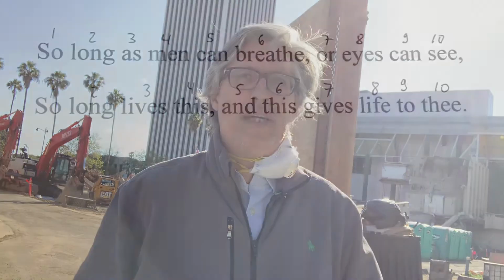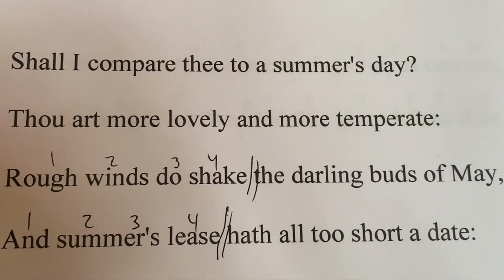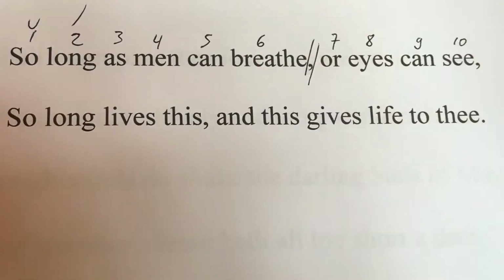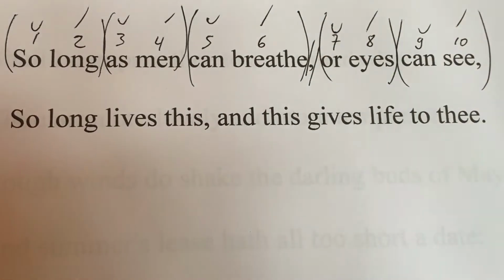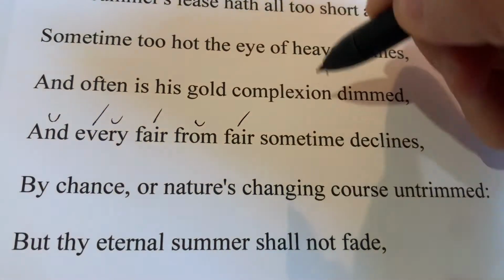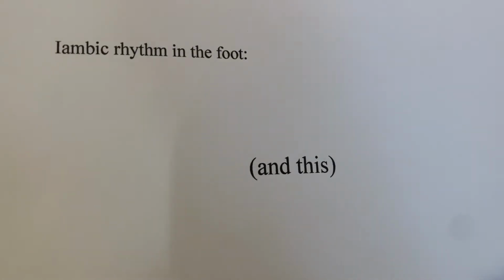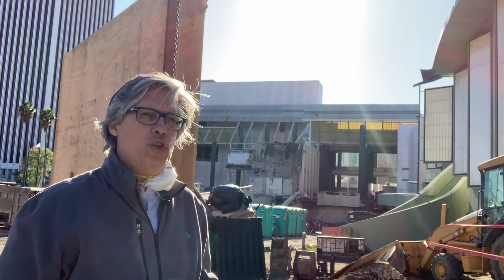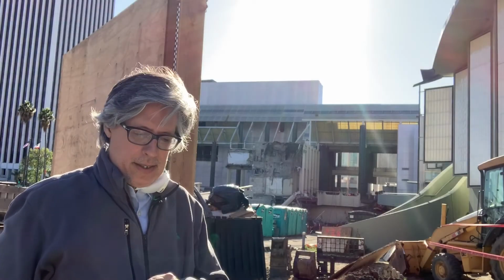The Lit Plague: Learning to Scan Shakespeare: Sonnet 18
Let's learn about syllabic counts, caesura, iambs, feet and scansion.  All the things that make up Shakespeare's iambic pentameter.  Part 1 of 2.  Compare with scanning Chaucer's Middle English verse in the Survey and Chaucer playlists.